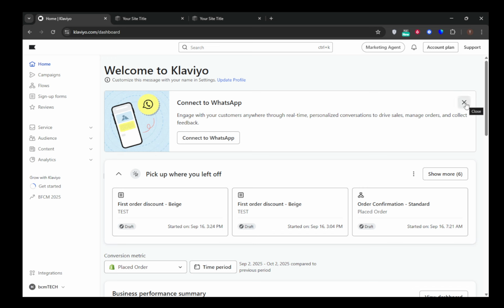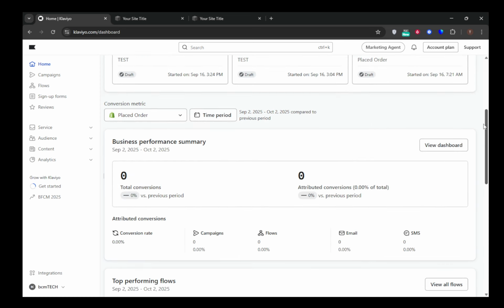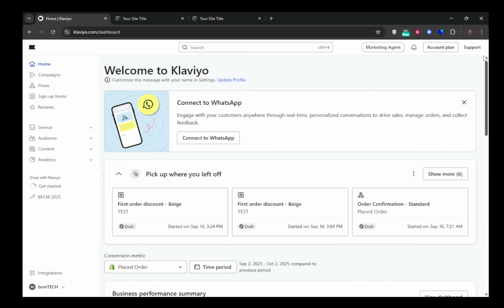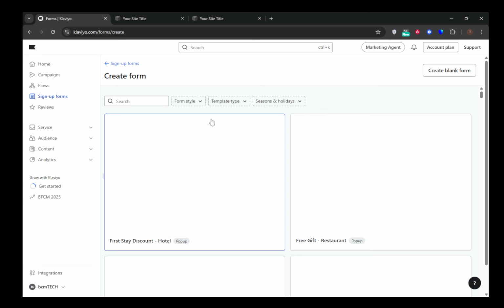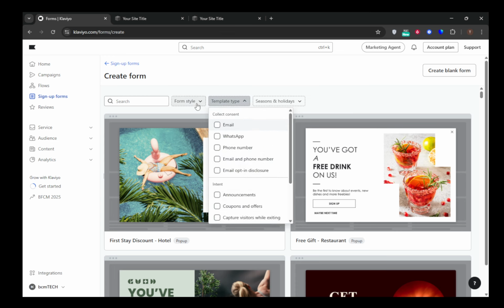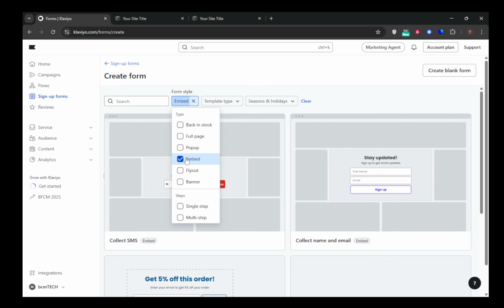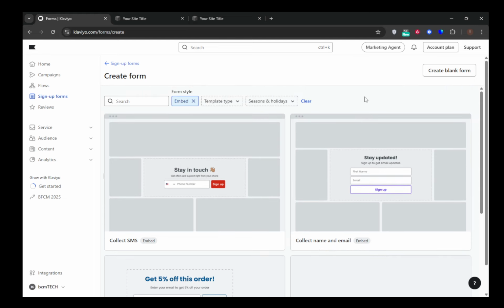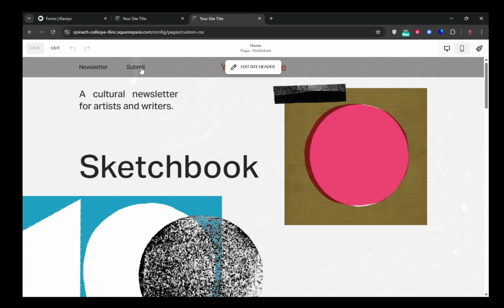How to Integrate Klaviyo with Squarespace | Step-by-Step 2025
In this video, we’ll show you how to integrate Klaviyo with your Squarespace website. You’ll learn step by step how to connect your accounts, sync contacts, embed signup forms, and track website activity for effective email marketing. We’ll also cover tips to optimize your integration, automate campaigns, and grow your audience using Klaviyo and Squarespace together.